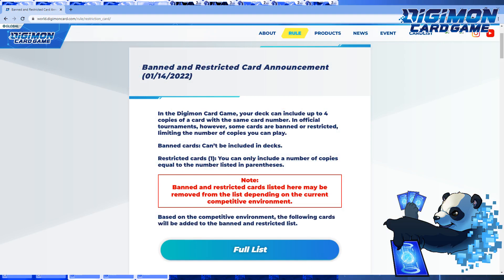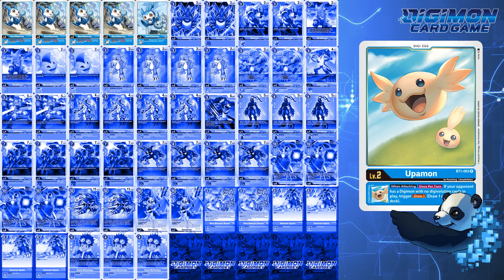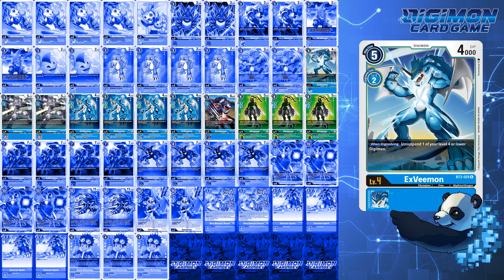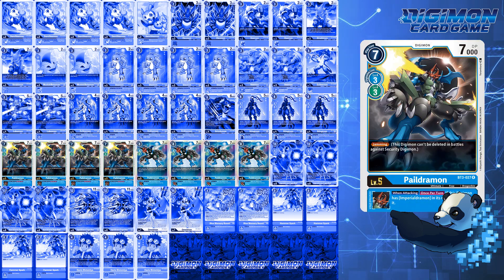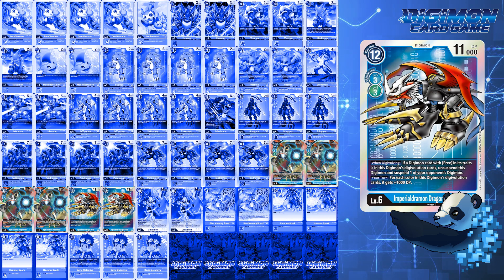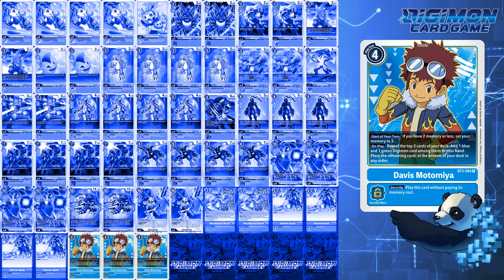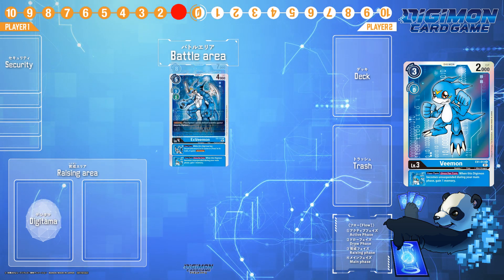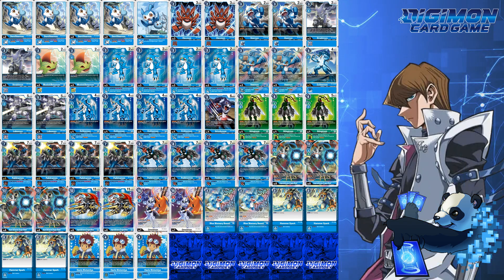Digimon TCG | EX1 Meta | Imperialdramon Forever!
Welcome back to Meta Monday. With Gabumon Bond taking first and second place for NA Nationals.. I think I've had enough of Bond. Huge congratulations to the top eight finishers with Gabubond, Lilith Loop, Sec Control, Agubond and Lordknightmon.
But I'm going to continue with EX1 and BT6 moving beyond what there is and look at the remaining meta decks before rotating to BT7 content. Tentatively I'm scheduling Machinedramon for next week's Meta Monday episode, and then moving into BT7.

But as always, I'll go over the card by card, the strengths, the weaknesses, and the combos. Let me know your thoughts on this video.

Chapters:
0:00 Introduction
0:49 Deck Overview
1:01 Level 2 Discussion
1:49 Level 3 Discussion
3:04 Level 4 Discussion
4:18 Level 5 Discussion
5:08 Level 6 Discussion
5:53 Level 7 Discussion
6:12 Option Card Discussion
6:58 Tamer Discussion
7:13 Strengths and Weaknesses
7:50 Combo Discussion
9:11 Final Thoughts